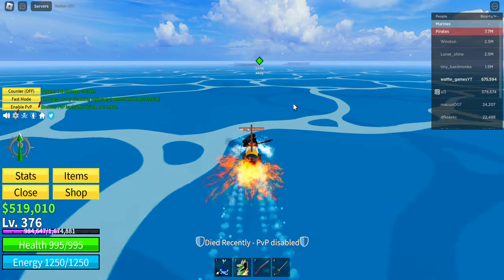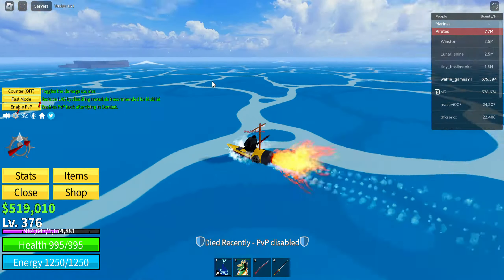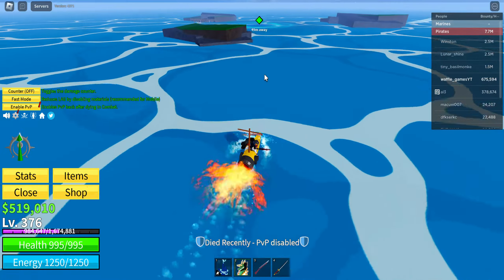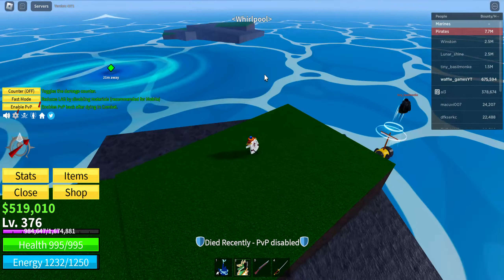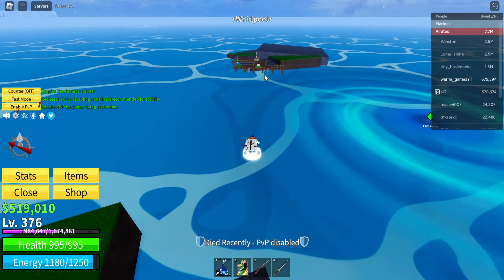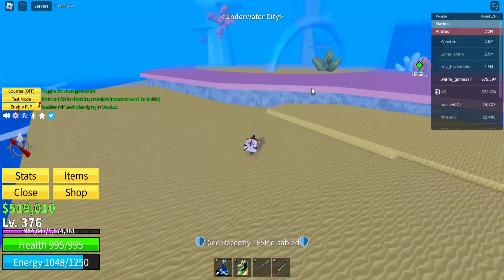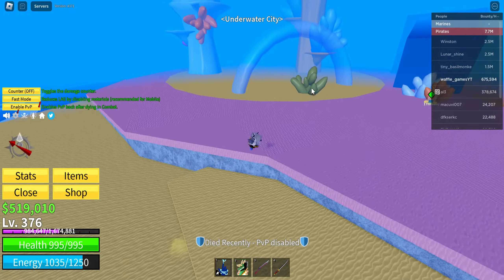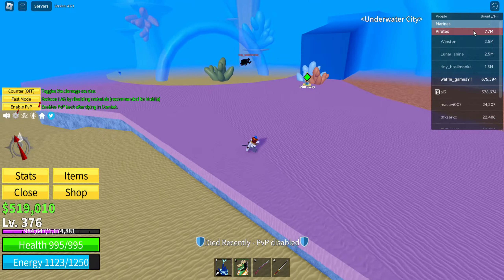How to get to the underwater city in blox fruits